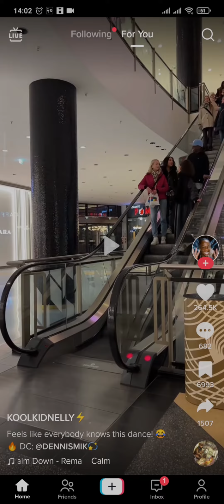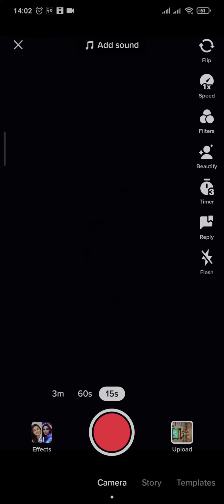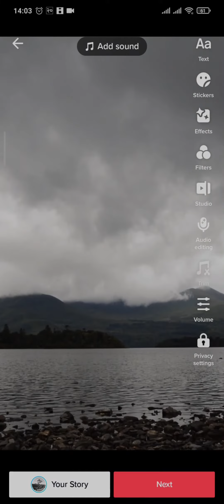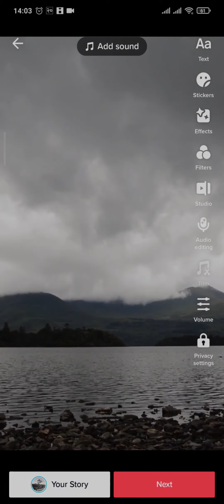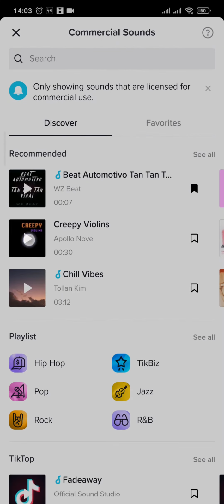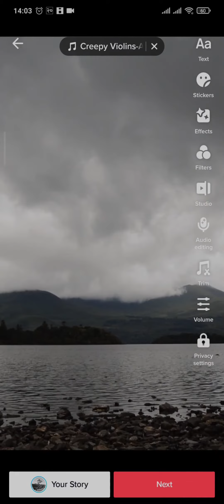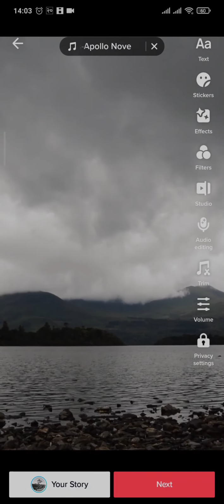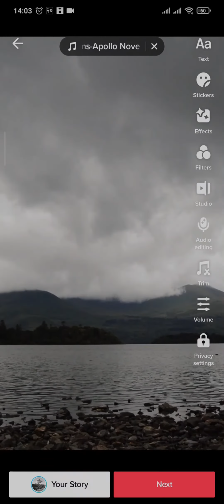How To Add Sound On Tiktok (2023)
Learn how to attach sound on tiktok videos.

Do you wish to search a good song or music by yourself and add it on a video then upload it? This video walks you through the step by step process of how to add music to your video on tiktok. Watch the video till the end and learn the steps in detail.

Firstly, open your tiktok and click on "+" Icon on the botton of the screen, tap on upload and then choose video you wish to add sound on and then continue. After that on the top of your screen click on "add music". Now choose the songs you wish to attach or search it up from search bar.